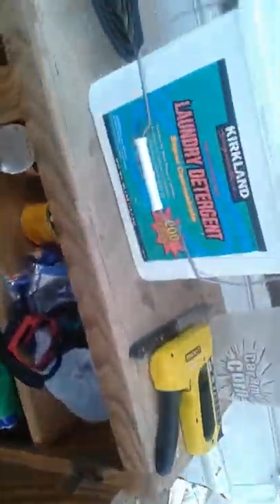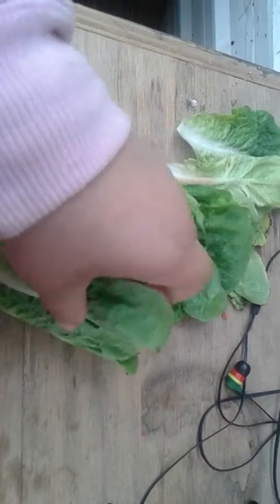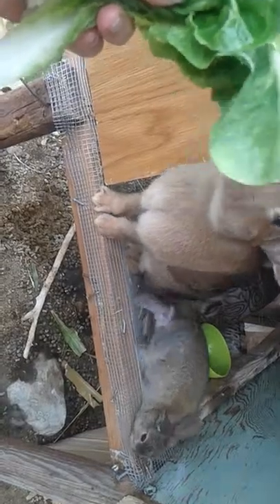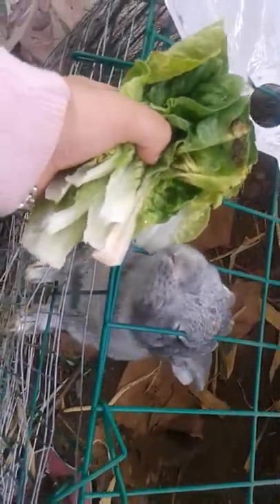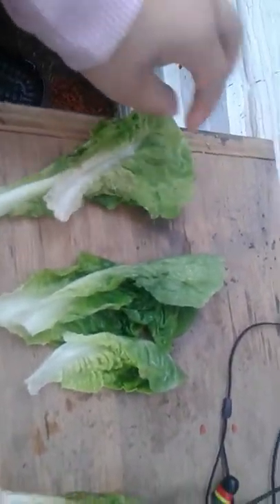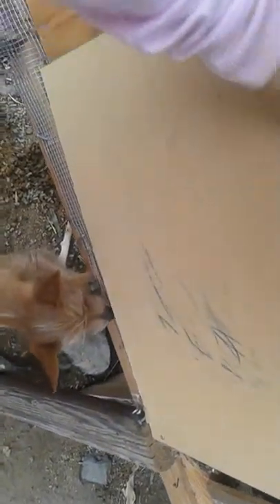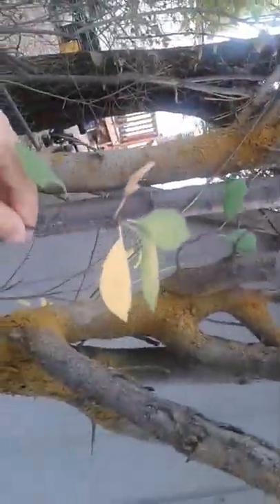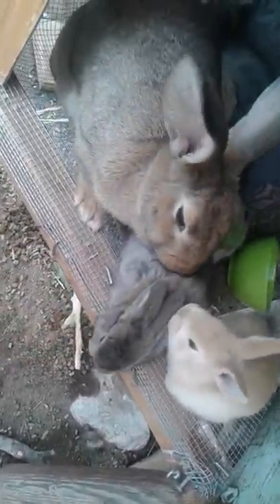What to feed your rabbit